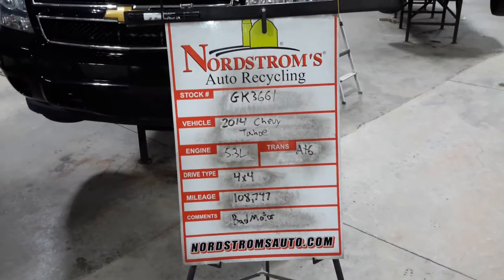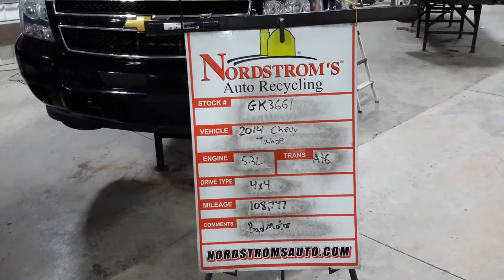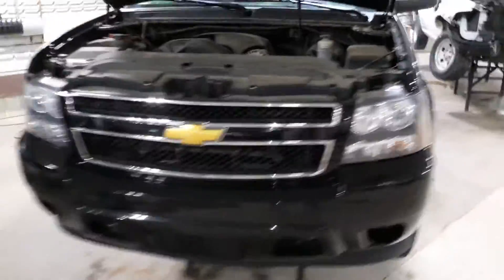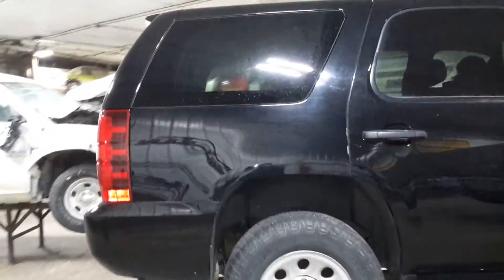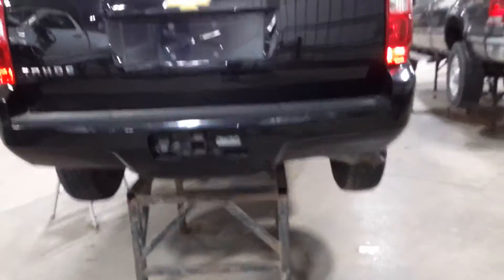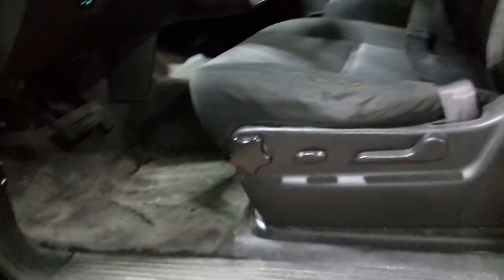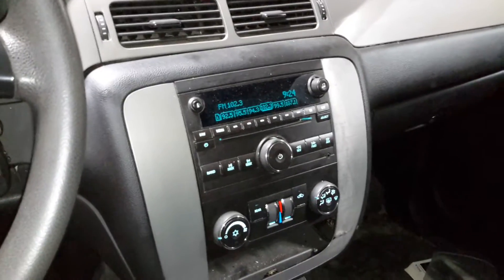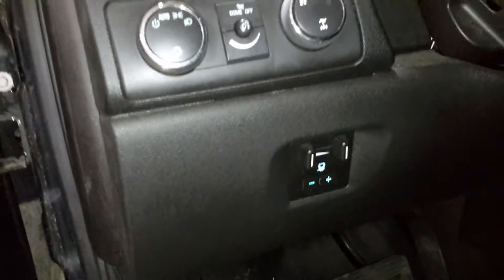PARTS FOR 2014 CHEVROLET TAHOE POLICE GK3661